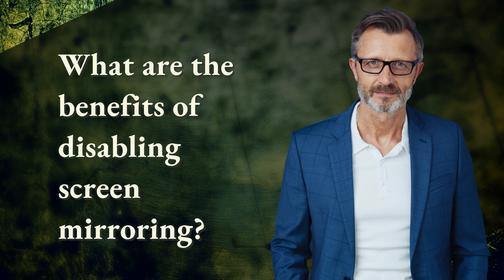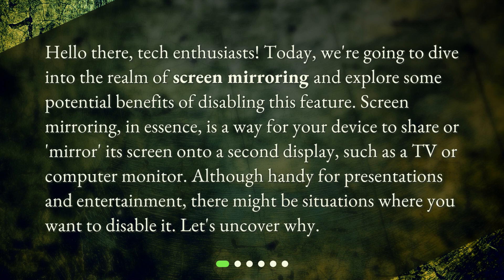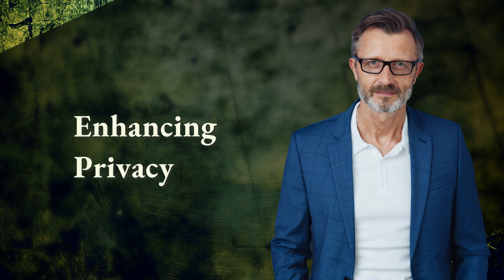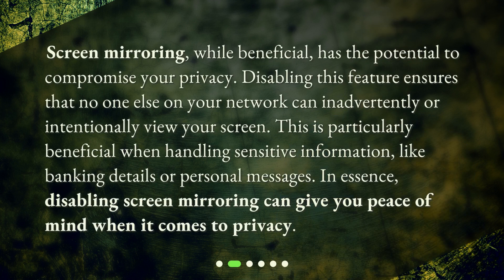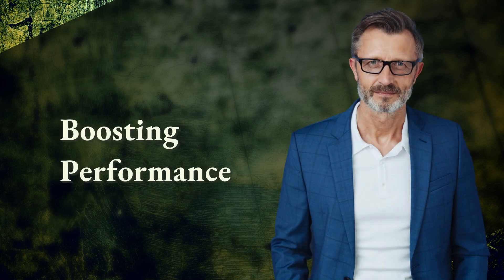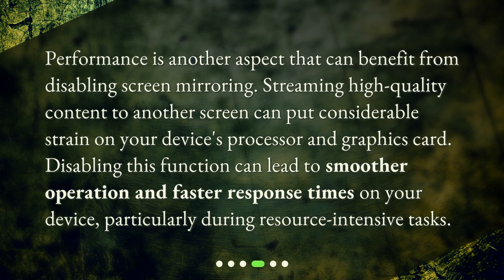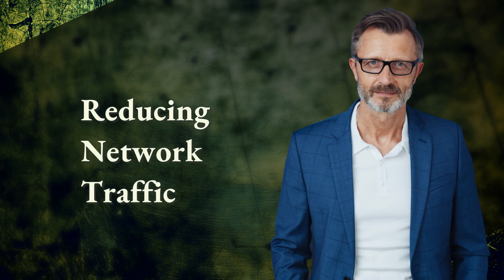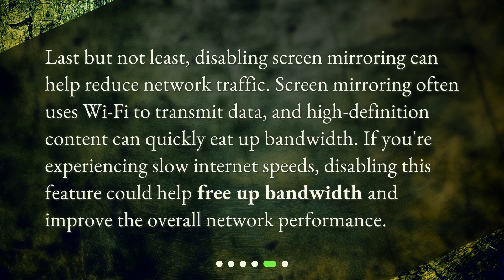What are the benefits of disabling screen mirroring?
Demystifying Screen Mirroring: Pros and Cons of Disabling • Discover the benefits of disabling screen mirroring in this informative video! From enhancing privacy and saving power to boosting performance and reducing network traffic, find out why turning off this feature can give you peace of mind, extend your device's battery life, improve operation, and optimize your network usage. Don't miss out on this valuable insight!

00:00 • What are the benefits of disabling screen mirroring?
00:32 • Enhancing Privacy
01:01 • Saving Power
01:22 • Boosting Performance
01:47 • Reducing Network Traffic